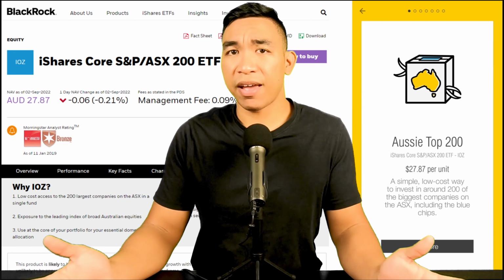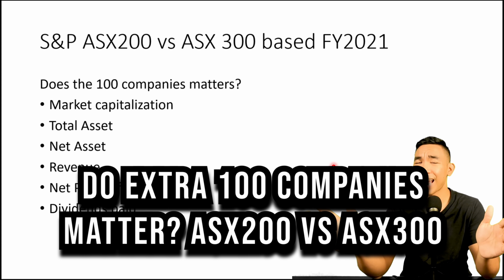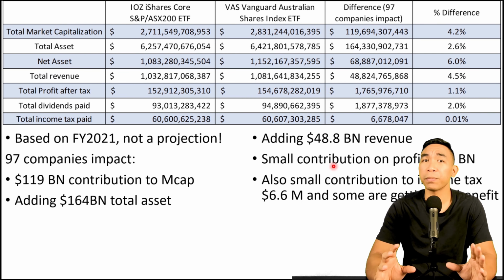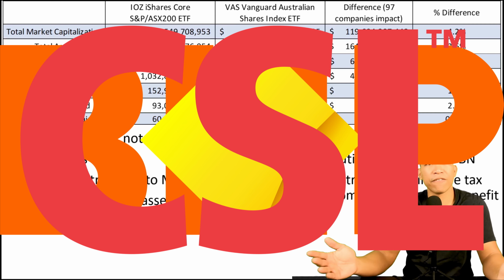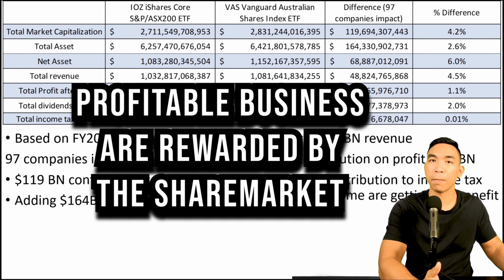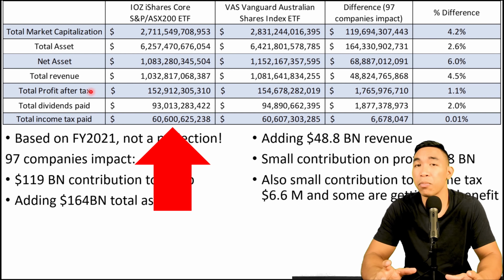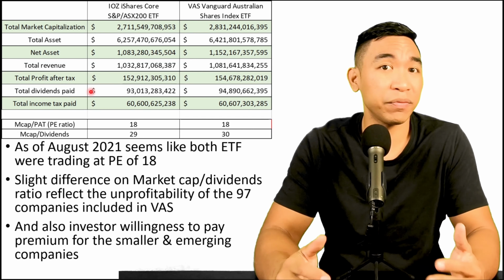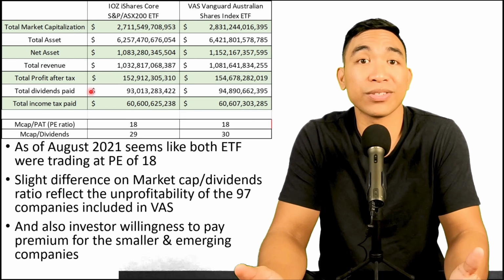ASX200 & ASX300 ETF Comparison. Blackrocks iShares S&P/ASX200 IOZ & Vanguard Australian Shares VAS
Welcome Oz Finance TV,

About Oz Finance TV
Our goal is to share the financial knowledge to everyone who are interested in Value Investing and building wealth consistently in Australia.
Especially Moms & Dads investor in Australia
We often mentioned the wisdom and investing philosophy of some of the notable value investor/billionaire for example Warren Buffet & John Bogle.
What this channel is not about:
We are NOT about making quick dollars or gambling our hard earned dollars in investment that has no real value but speculations of the share market.
We are NOT about recommending this shares or that hot shares that's undervalued or will surely skyrocketing in price.

Our approach in picking shares as if we are buying the whole company/business
AND then
We look at what the market has valued the company. It is a different approach but that is our signature in this channel.